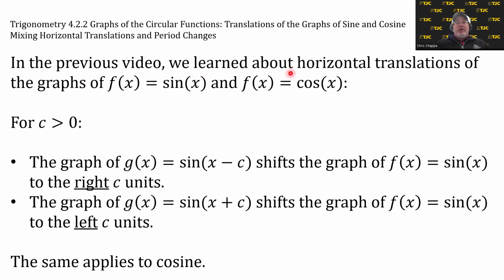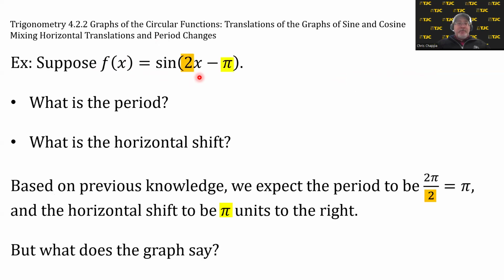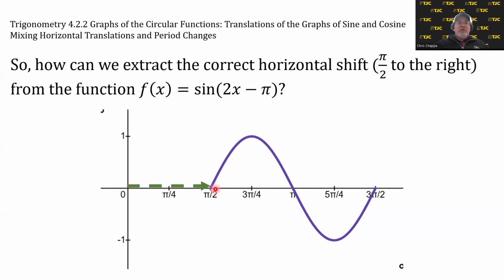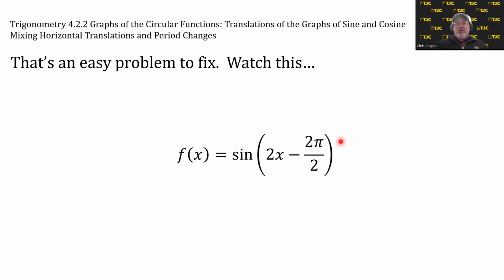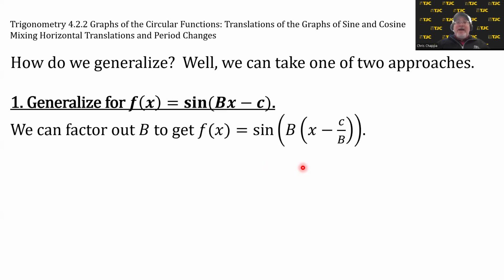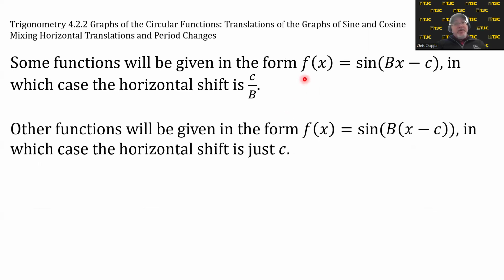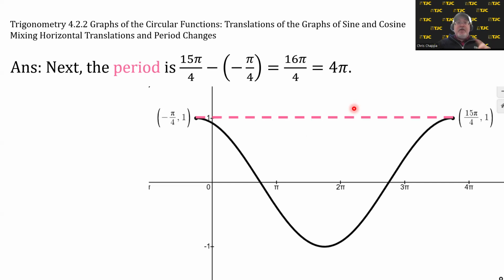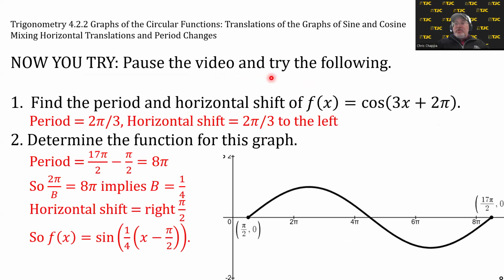Trigonometry Video 4.2.2 - Mixing Horizontal Translations and Period Changes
Section 2 - Translations of the Graphs of Sine and Cosine
Video 2 – Mixing Horizontal Translations and Period Changes